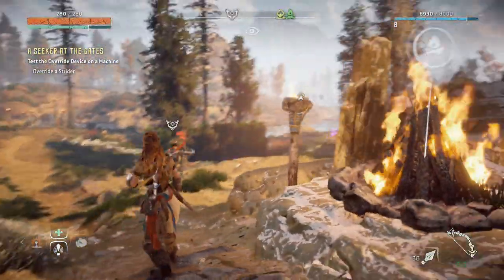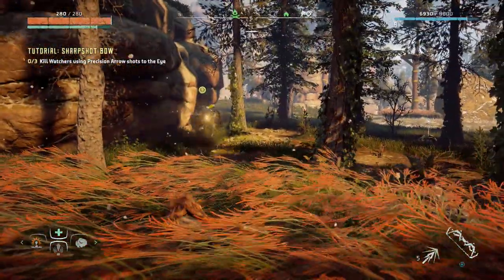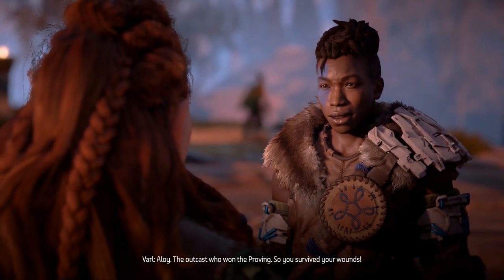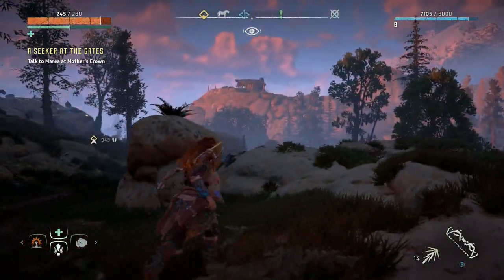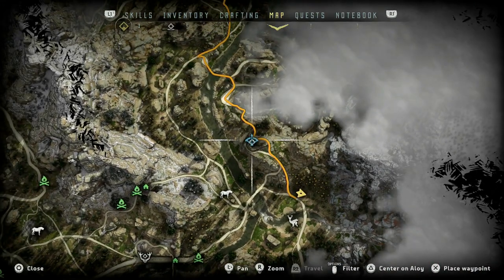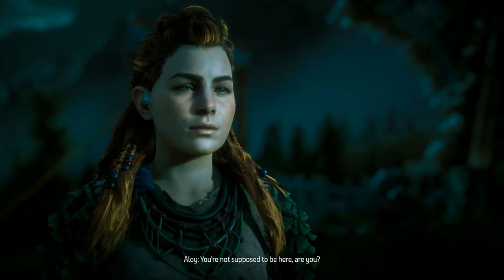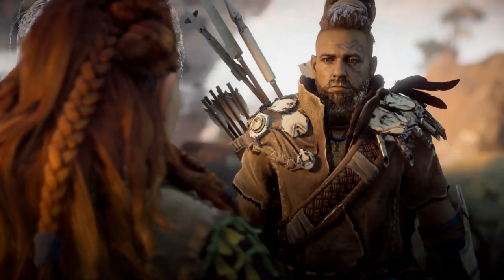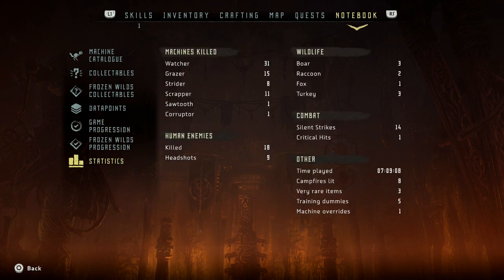Horizon Zero Dawn: Episode 7 - The Hunters Lodge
Horizon Zero Dawn 100% Playthrough

"I represent an organization called the Hunters Lodge in Meridian."

We start off by heading to a Strider site to test our new Override ability, and end up with our own mount. Afterwards, we head for the gate to the hunting grounds, speaking with Varl along the way about his missing mother (and also the clan War Chief).

We run across a wounded outcast, who tells us about the Hunting Grounds nearby. We work on the tutorials for one of our bows, before heading up to the Hunters Lodge to start a challenge.  We complete it, but only at the lowest level.